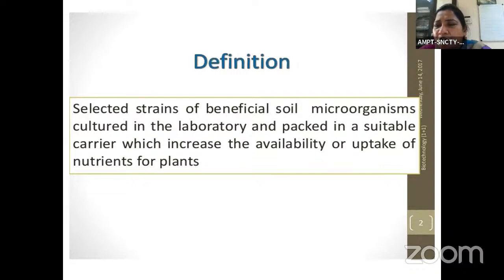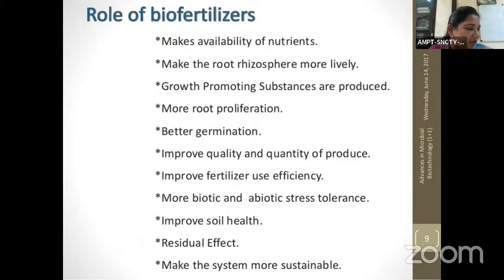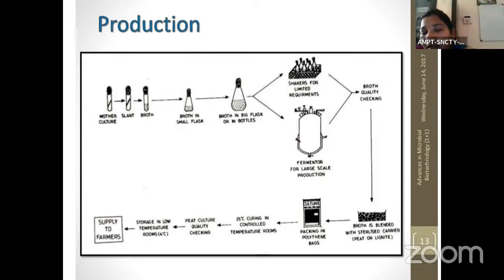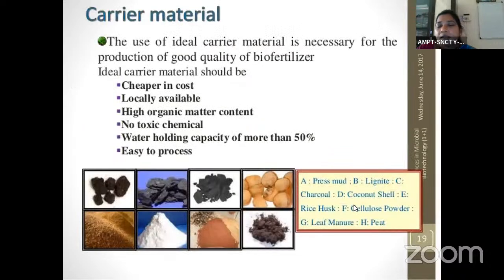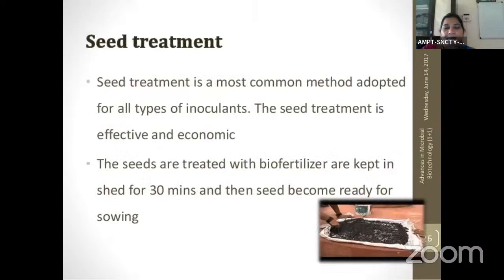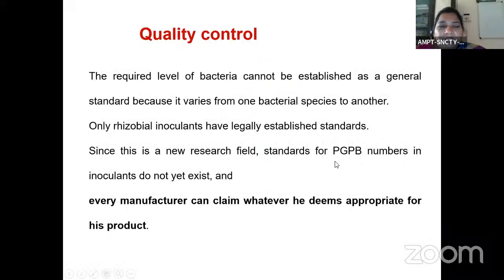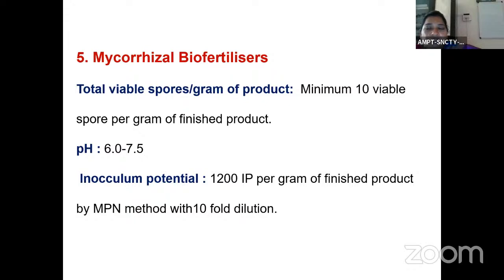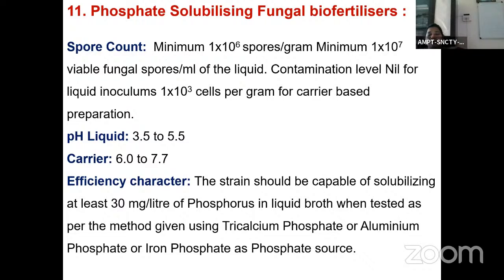Biofertilizer Production By S.Triveni, Head, Deptt. of Microbiology & Bio energy, PJTSAU, Hyderabad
Microbiology: Biofertilizer Production By S.Triveni, Head, Department of Microbiology & Bio energy, PJTSAU, Hyderabad, Telangana